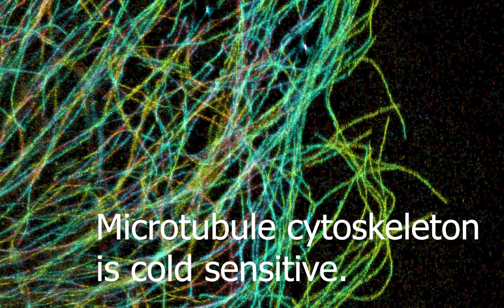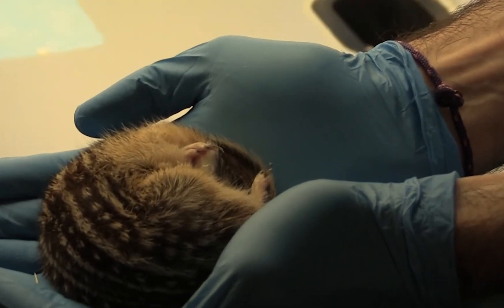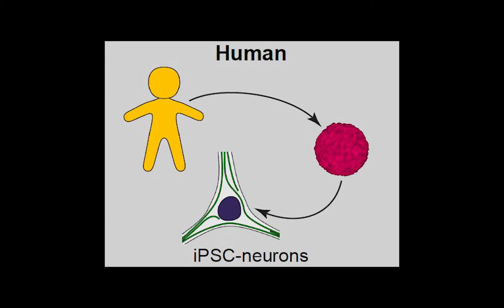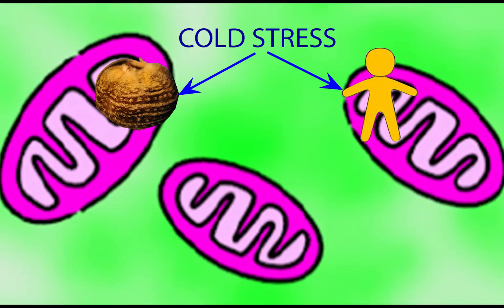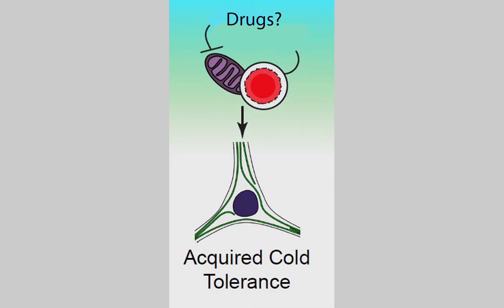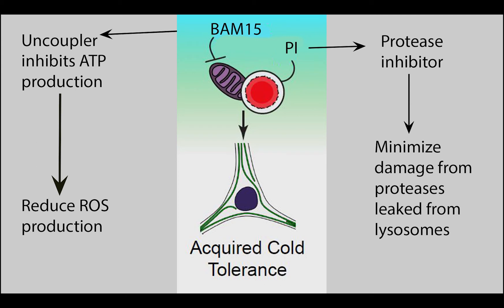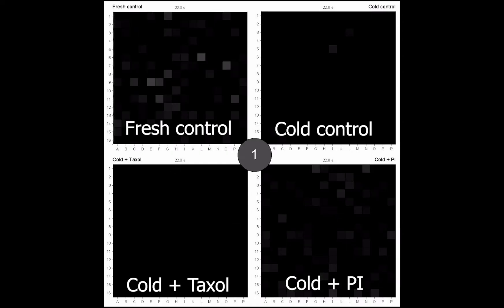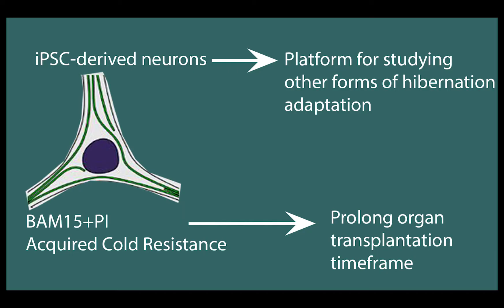Deep Sleeping Squirrels Have Some Tricks up Their Sleeve / Cell, May 3, 2018 (Vol. 173, Issue 4)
By studying the molecular tricks employed by a hibernatingsquirrel, Li and colleagues uncover cold-adaptive strategies that have the potential to improve the shelf-life of organs for transplantation.

J. Ou, J.M. Ball, Y. Luan, T. Zhao, K.J. Miyagishima, Y. Xu, H. Zhou, J. Chen, D.K. Merriman, Z. Xie, et al. (2018) iPSCs from a Hibernator Provide a Platform for Studying Cold Adaptation and Its Potential Medical Applications. Cell 173.